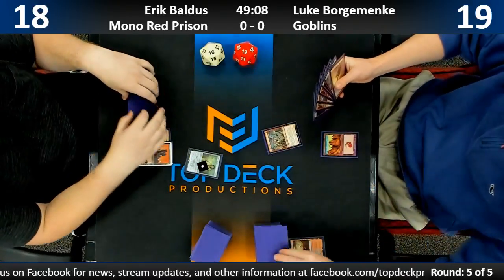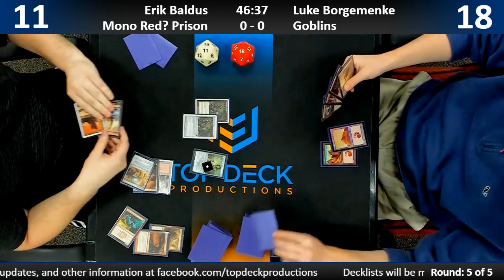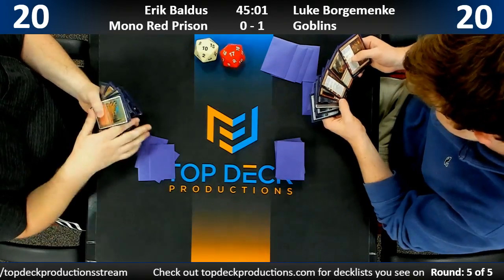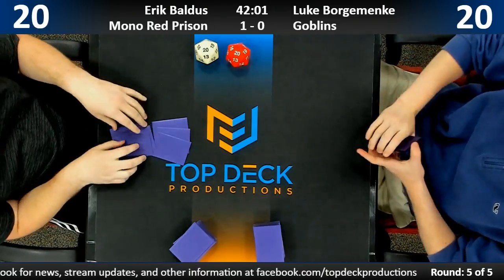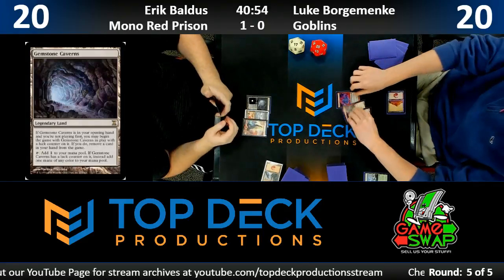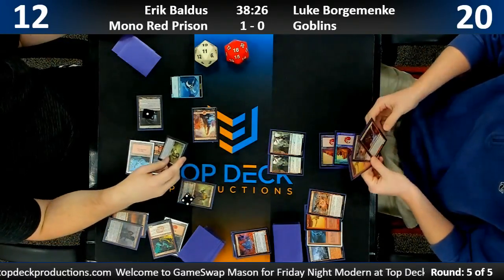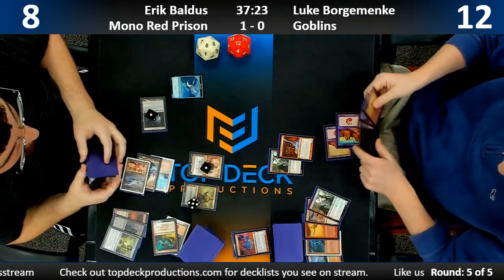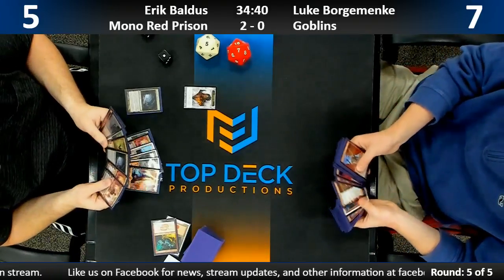Modern FNM w/ Comm 7/20/18: Erik Baldus (Red Prison) vs. Luke Borgemenke (Goblins)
1065 Reading Rd, Mason, OH 45040